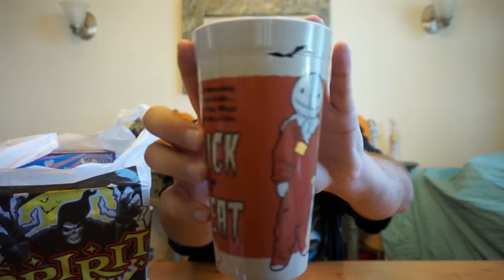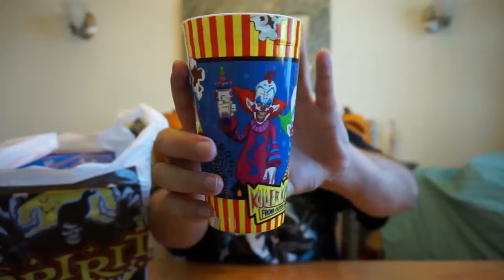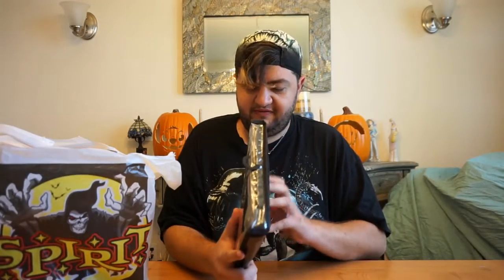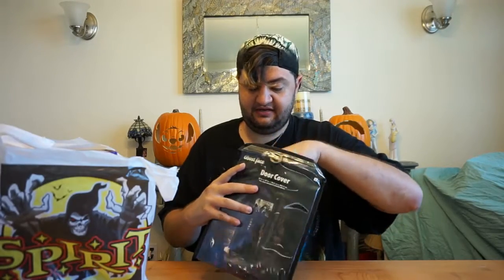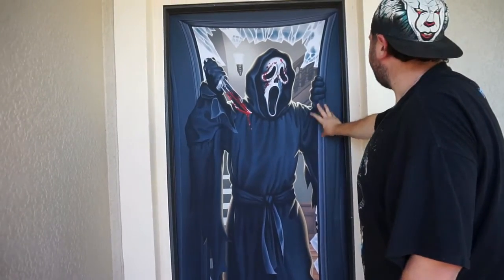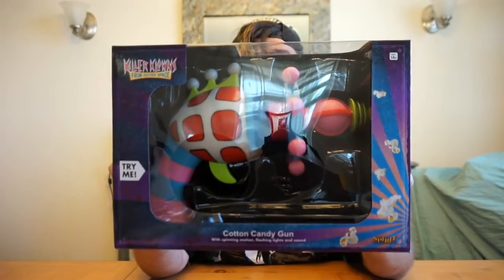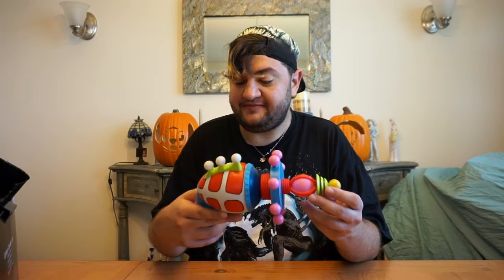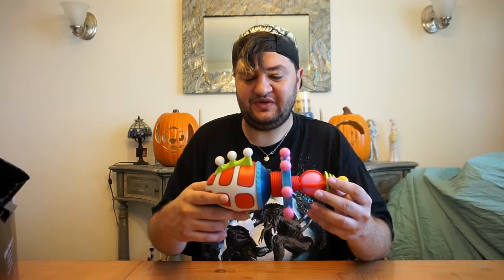Crazy Spirit Halloween Haul!!!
Forgot to bring my camera because this is one of the best Spirit Halloween hauls I've had for the last couple of years, defiantly some great finds especially two of the items are sold out online so I was very lucky to see them in store. Hope you like this video and keep haunting!

LIKE, COMMENT, SUBSCRIBE and make sure to check out Crazy About Disney on Facebook for my love for Disney and more info about upcoming events at the happiest place on earth.